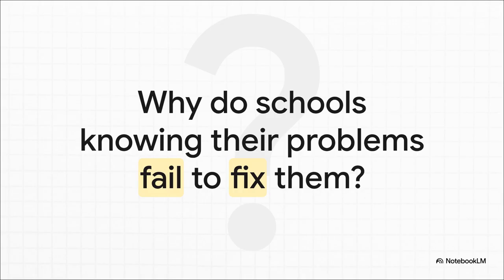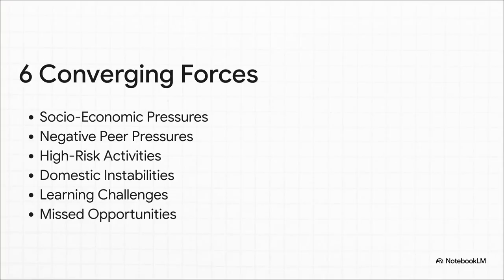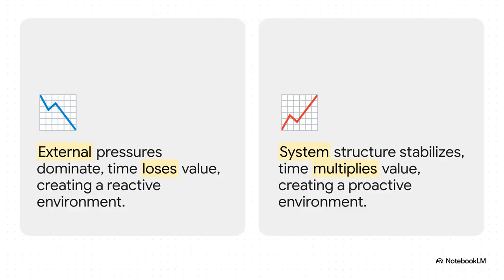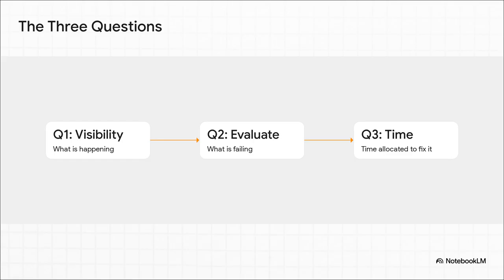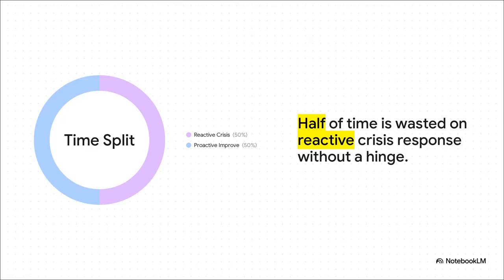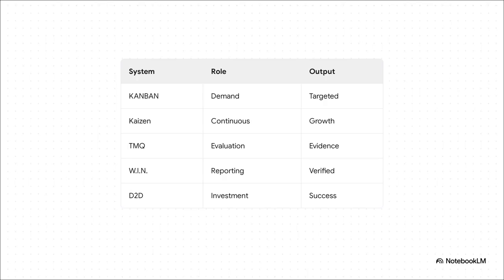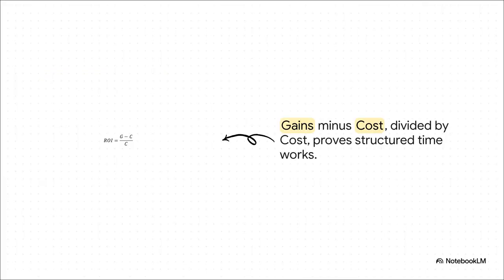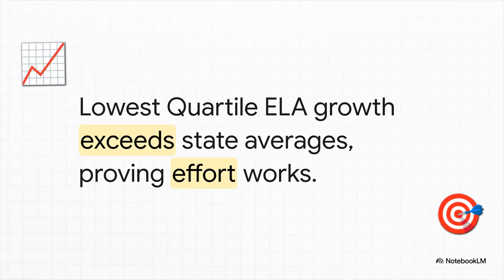The Top 5 Retention Strategies for Local, Public-School Districts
This video presents “The TMQ Strategy,” the core retention model featured in Volume 3 of the TMQ Quantum Series. It delivers a quantified, district‑ready framework built on three essential pillars: Targeting, Meeting, and Qualifying student retention for local public‑school districts.

This text introduces a systems-based theory of student retention focused on the Target-Meet-Qualify (TMQ) framework. It asserts that structured time allocation is the critical "hinge" that determines whether a public-school district can move from reactive crisis management to proactive improvement. By protecting and measuring time for staff collaboration and data review, schools can counteract negative time compression—the external socio-economic and behavioral pressures that accelerate student decline. The sources provide a strategic roadmap for the Jacksonville North Pulaski School District, utilizing tools like KANBAN pull systems and Kaizen to ensure growth is predictable rather than accidental. Ultimately, the work concludes that a system’s capacity to retain students and staff is a direct function of its disciplined investment in improvement time.

The video serves as a practical roadmap for district leaders seeking to modernize their recruitment efforts and deepen their connection with the communities they serve.